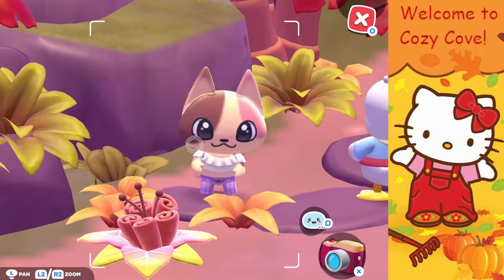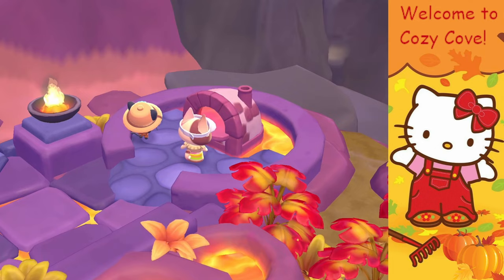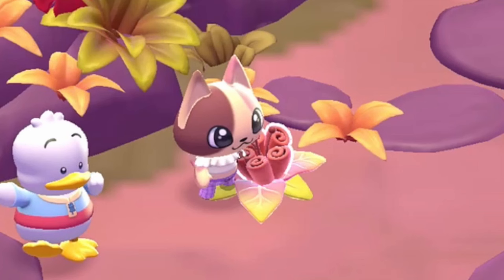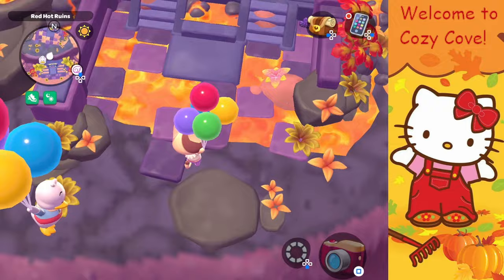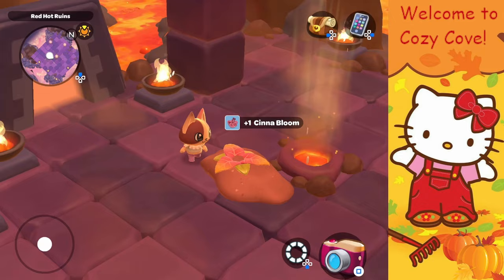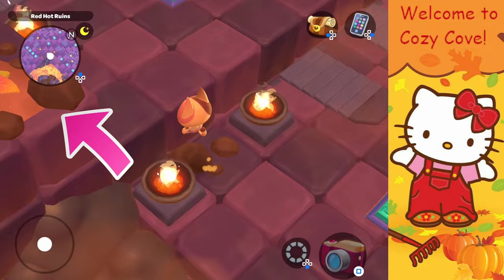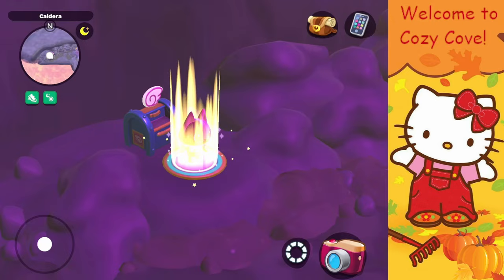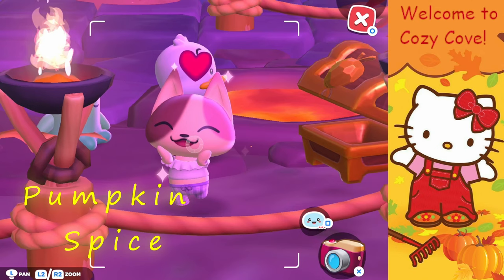ALL CINNA BLOOM Locations | Hello Kitty Island Adventure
In this video I will be doing a walkthrough of ALL the CINNA BLOOM Locations on the map! I hope that it helps you out with gaining resources to level make some delicious goodies and gifts to level up your friendships with the characters in the game! If you enjoyed this video and found it helpful, please leave a like, comment what you want to see next, and consider scribing to see more helpful tips, tutorials, and gaming guide videos! Thank you so much! :) 💖

If you need help with anything in the game, I have TONS OF VIDEOS to HELP you! Check them out here on my Hello Kitty Island Adventure Playlist! 🌺